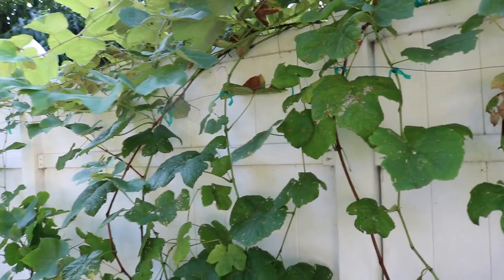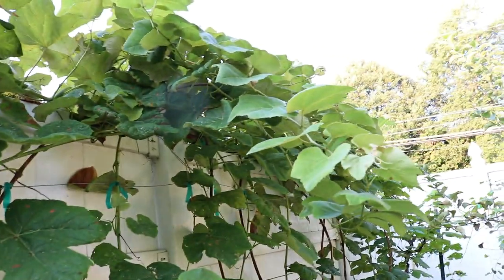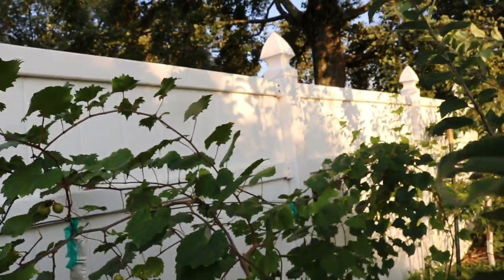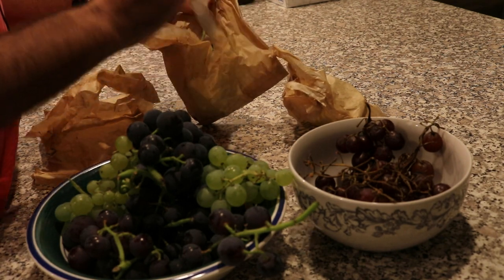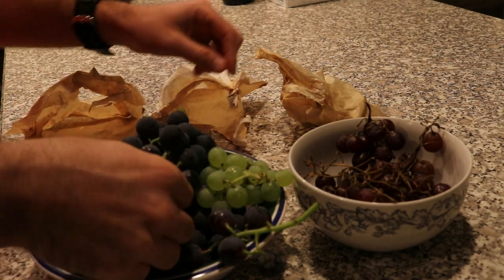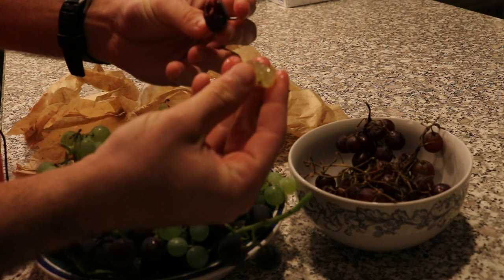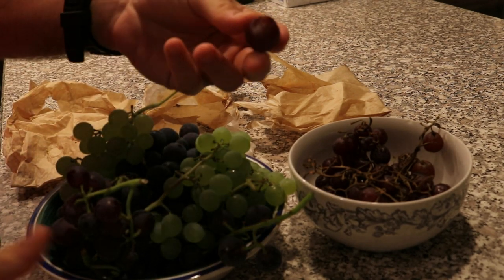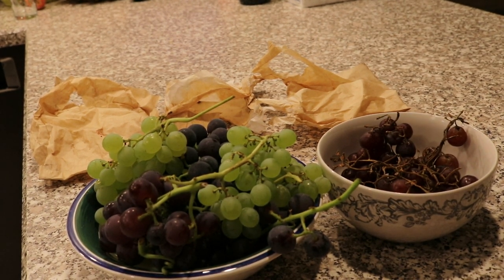Perfect Grape Clusters & Why I Highly Recommend Growing Grapes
If you're not growing Muscadine grapes in the northeast, mid-atlantic or the south, you're going to struggle with disease and inevitably need to spray. See why I'm recommending growing grapes in these places.

Our Shop!